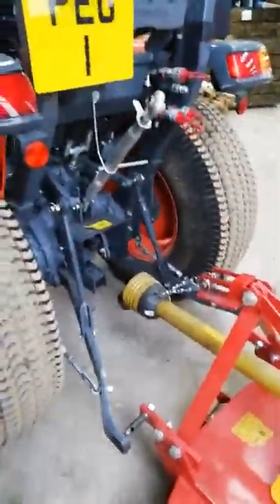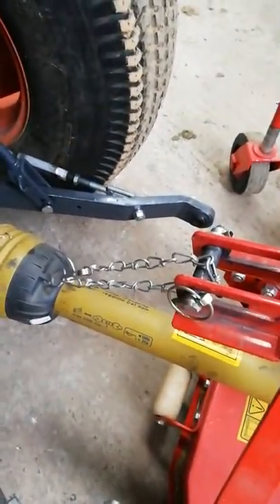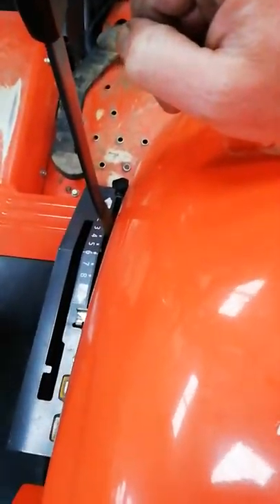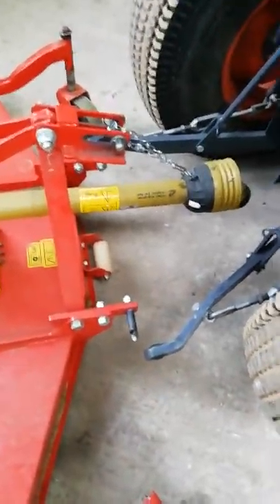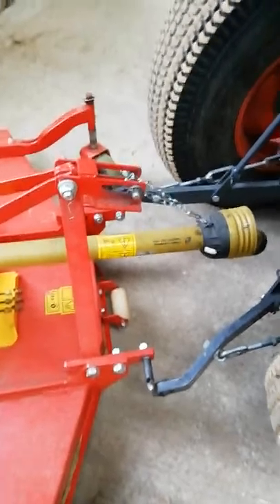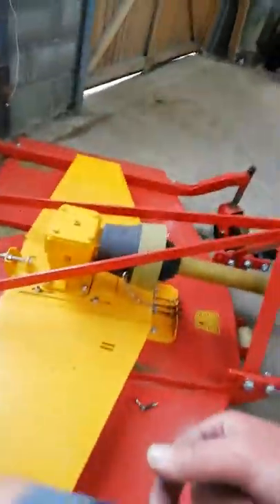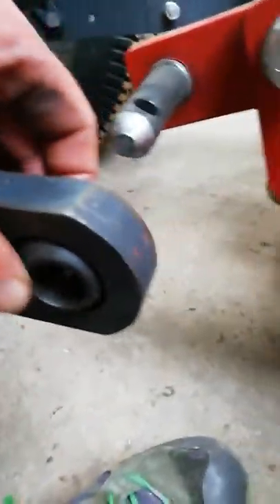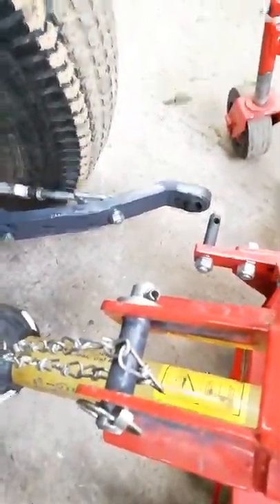Attaching the finishing mower to your kubota tractor, part 2